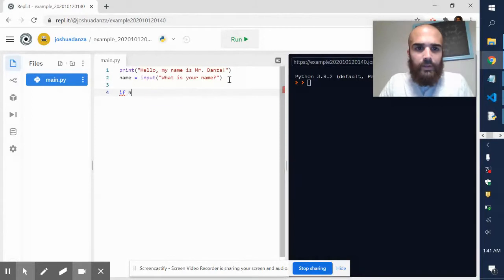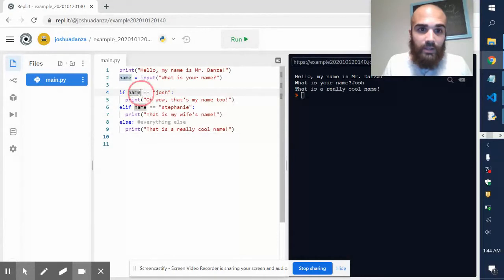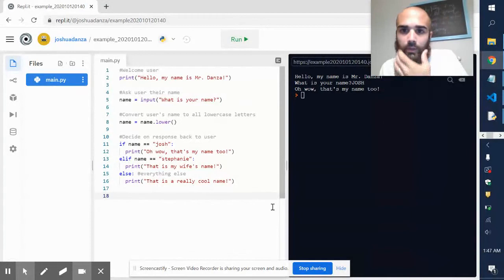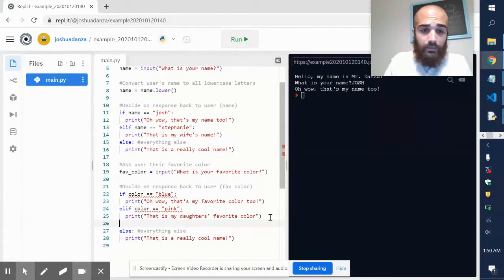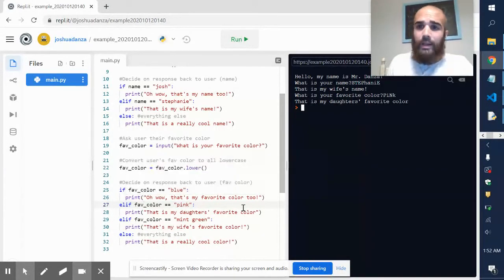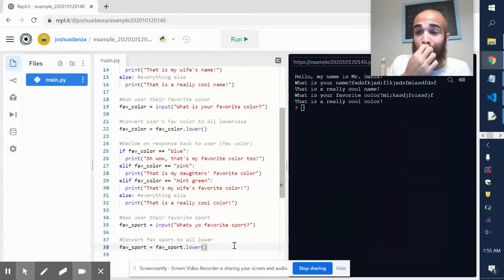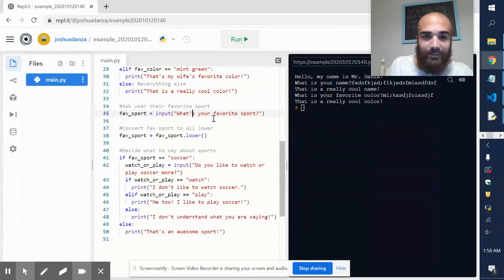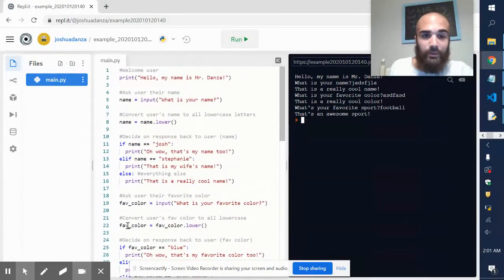If, Elif, Else, Nested If Statements | Intro To Python